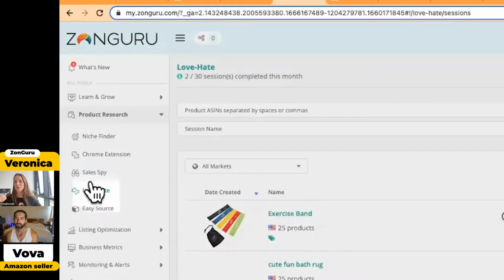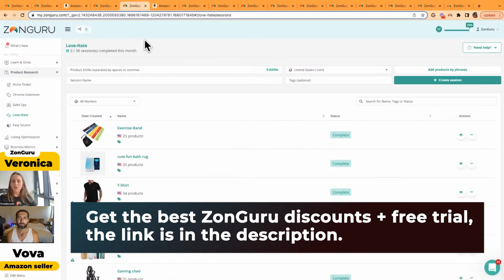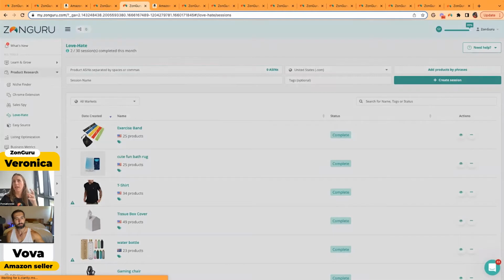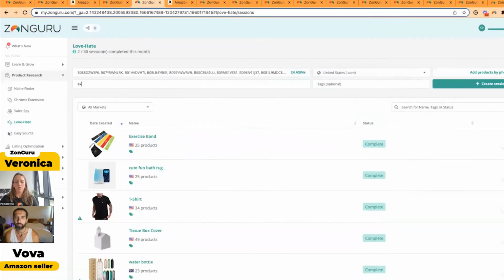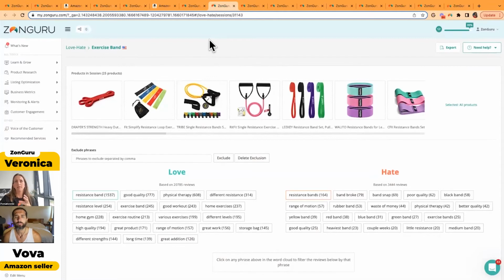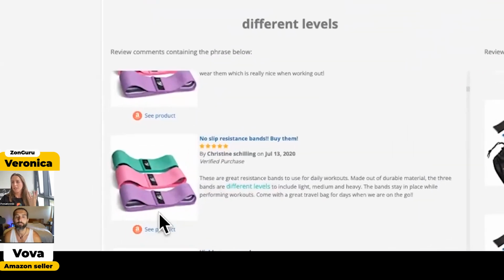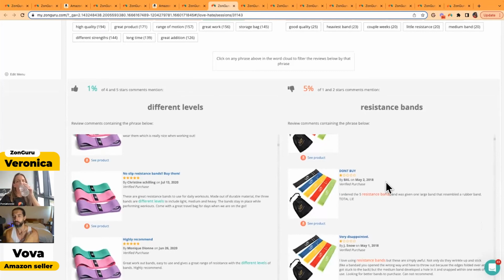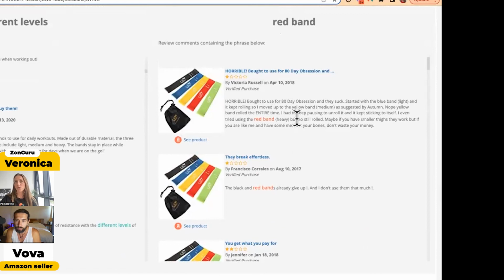Amazon Competition Research Tool - ZonGuru Love-Hate Review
Discover what is the ZonGuru Love-Hate tool. It's a nice tool for Amazon Competition Research. You'll find a free ZonGuru account + discounts below.

📌 Useful ZonGuru Links 📌

📌 Hashtags 📌